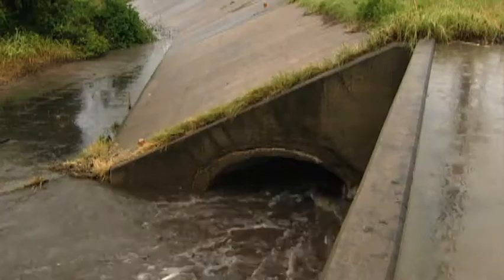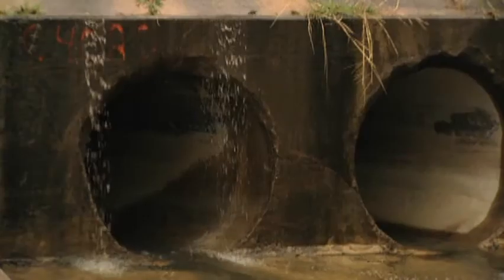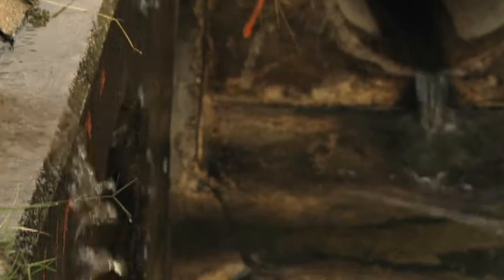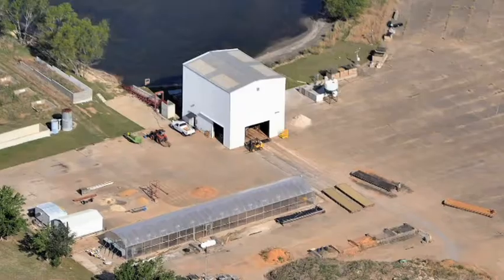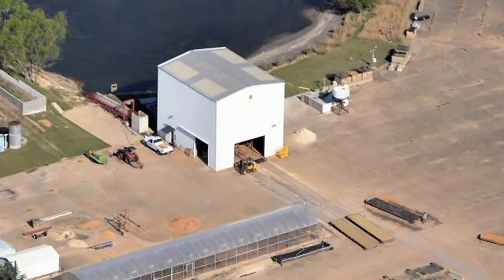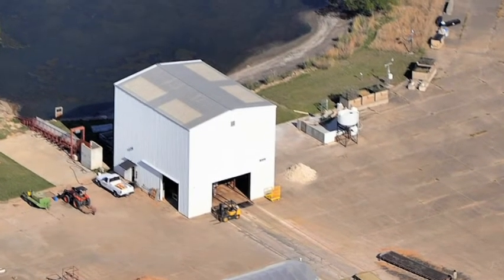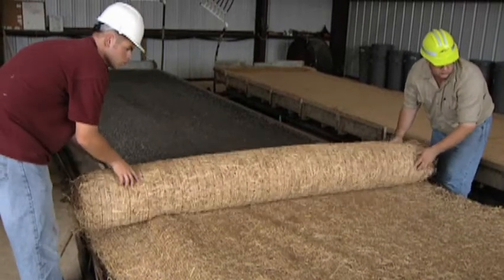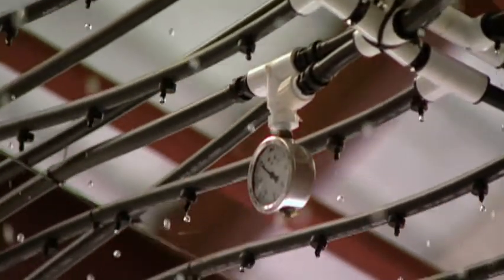Hydraulics, Sedimentation, and Erosion Control Lab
The Hydraulics, Sedimentation, and Erosion Control Lab is a full-scale, indoor/outdoor facility with testing capabilities and research programs for technology, products and devices used for storm water quality improvement, erosion and sediment control, and vegetation establishment and management.